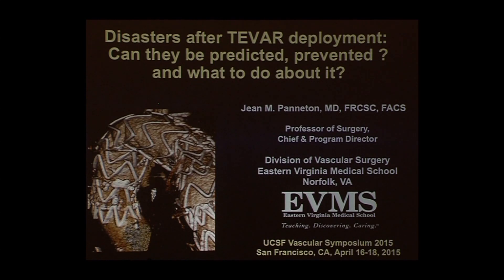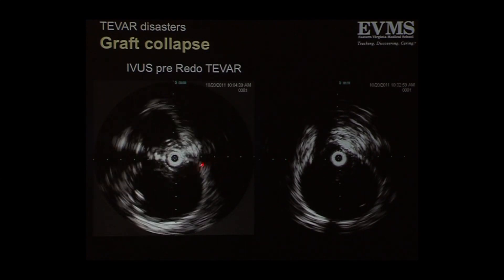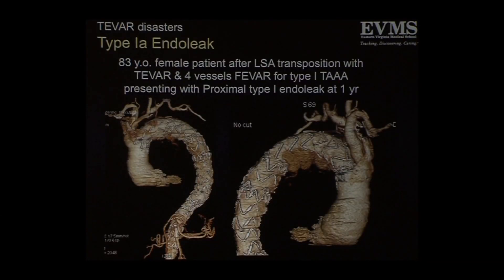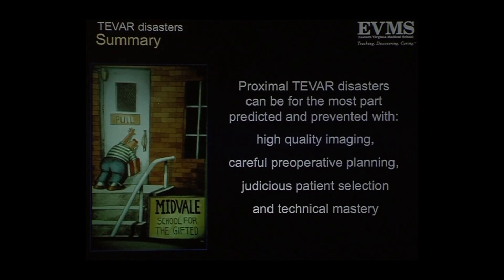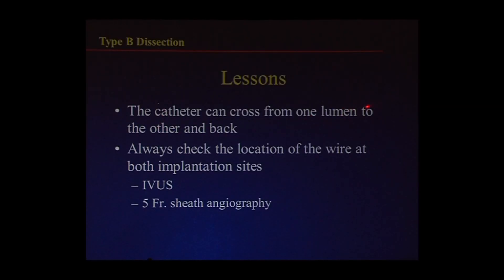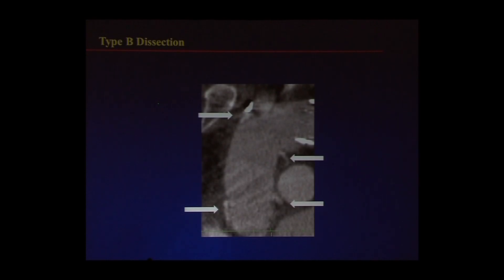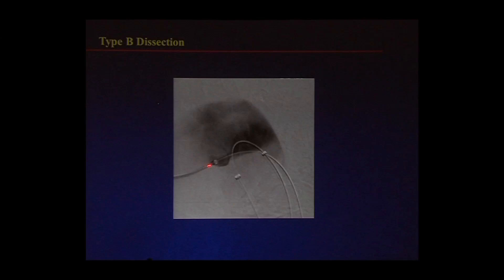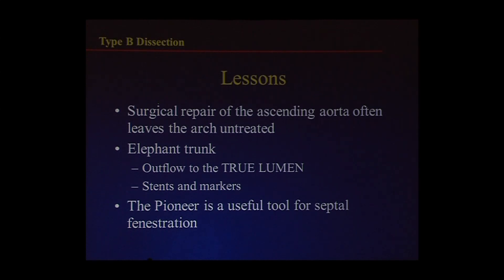Proximal Aortic Dissection and Other Disasters After TEVAR Deployment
Timothy A. M. Chuter, MD Professor of Surgery; Division of Vascular and Endovascular Surgery; UCSF. Jean M. Panneton, MD, FRCSC Professor of Surgery; Chief & Program Director Division of Vascular Surgery; Eastern Virginia Medical School; Norfolk, VA Recorded on 04/16/2015. Series: "UCSF Vascular Surgery Symposium" [Health and Medicine] [Professional Medical Education] [Show ID: 29586]